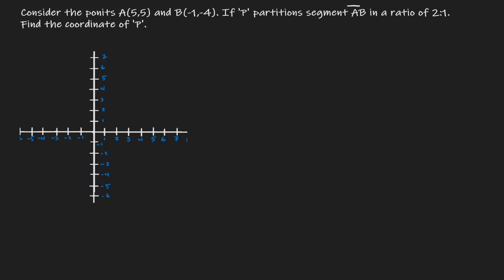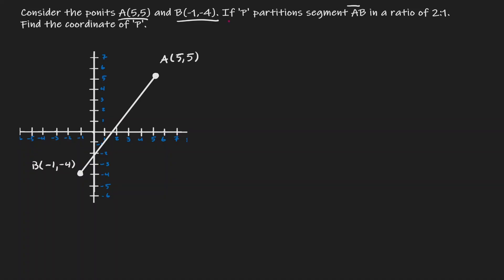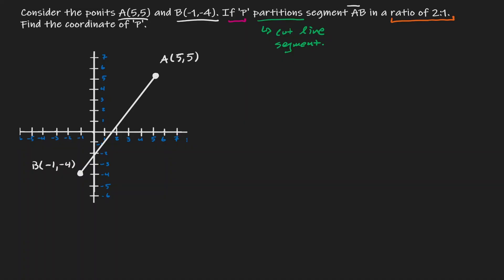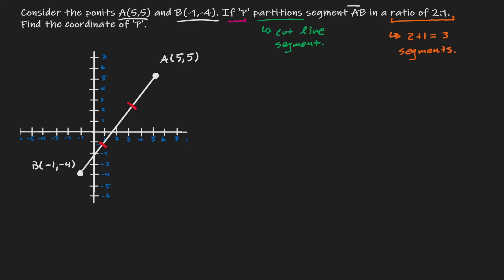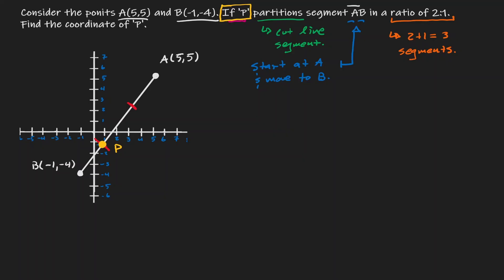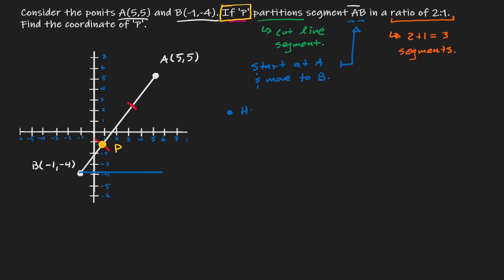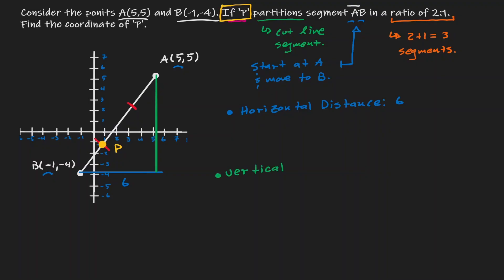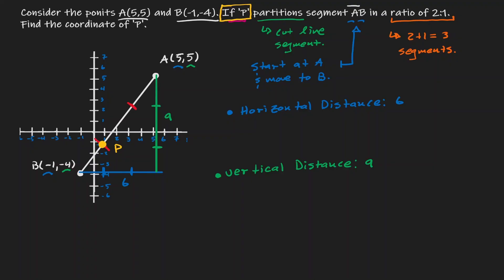Partition Directed Line Segments - Finding Coordinates (Challenge Question)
Partition Directed Line Segments - Finding Coordinates is a lesson that will define what a directed line segments and will show you how to find coordinates to Partition 'cut' a directed line segments in an specific ratio. There will be no formula, only visual intuition.

⏰Timestamps⏰

0:00 Introduction
0:06 Setting up and Understanding Problem
1:50 Horizontal Distance
2:10 Vertical Distance
3:13 Coordinate Point of Partition